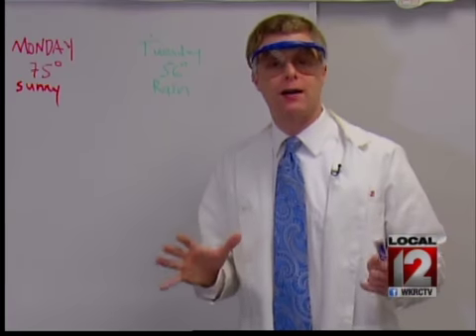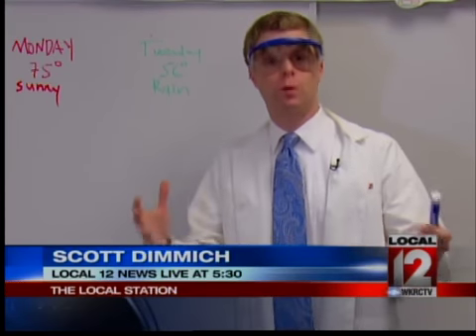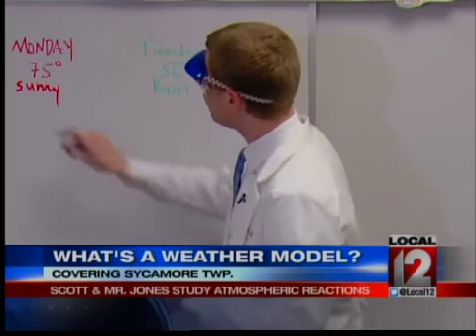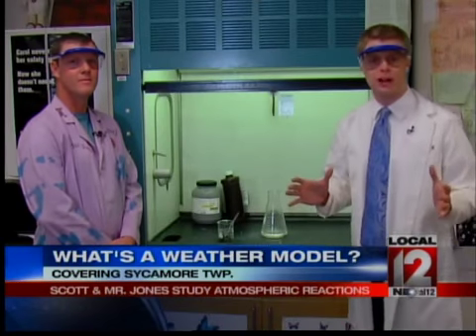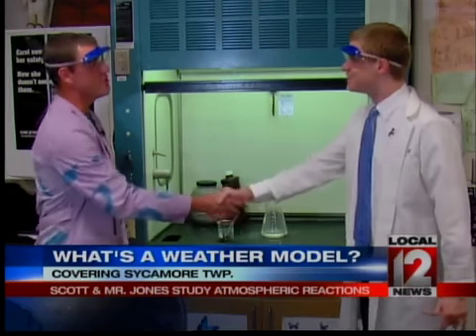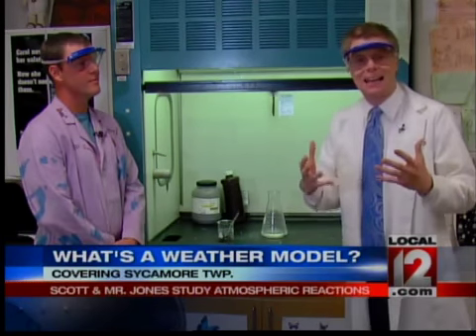What is a Weather Model?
CINCINNATI (Scott Dimmich) -- When you hear Local 12 Meteorologists talk about weather, occasionally they mention computer forecast models or models for short. Local 12 Meteorologist Scott Dimmich shows what a model is, what it does and how it works.Simply put, a model is a computer or more than one computer that takes current weather conditions and attempts to project them into the future. An atmospheric reaction is a lot like a chemistry reaction. Thats why Scott Dimmich was at Sycamore Junior High School with his 8th grade science teacher, Mr. Jones. Computer forecast models are designed to figure out what ingredients are available and how much of each ingredient there is. Its really a lot like chemistry. Here we have hydrogen peroxide and here we have manganese dioxide. When you mix the two together, you get a reaction. But sometimes, like in chemistry, atmospheric reactions aren't always easy to predict because we don't know how much of each ingredient we have. For example, in these bottles we have chemicals. Well call one instability and one moisture. A forecast model may look at these ingredients and predict a certain reaction, like a thunderstorm.  When they are mixed together there is no reaction.   Sometimes models get it right and sometimes they get it wrong.  Add another variable and you can get a completely different reaction. Computer models try to simulate these reactions so that meteorologists can forecast weather. Lets complicate things even more.  It's often difficult to predict an atmospheric reaction the farther you go out in time. What do you think will happen when Mr. Jones mixes two chemicals together? You may be wondering what's in the beakers? Whats the concentration of the ingredients in the beakers? These uncertainties make this a difficult reaction to predict.  Just like uncertainties over time make long-range forecasting quite tricky. Theres a lot we know about science but meteorology is not a perfect science.  Thats where knowledge and expertise come in handy so that ultimately we can come up with the right solution.